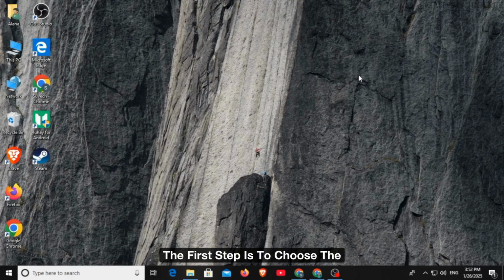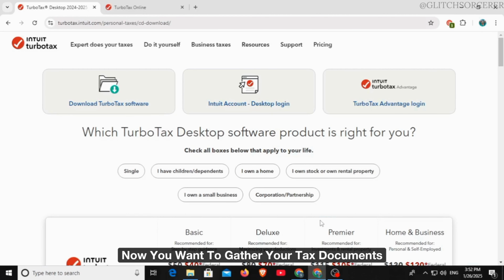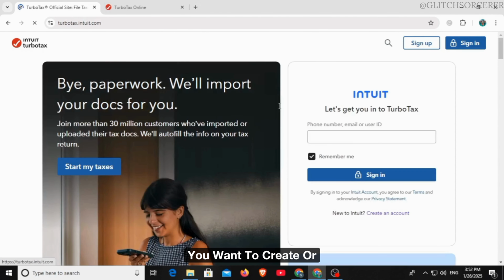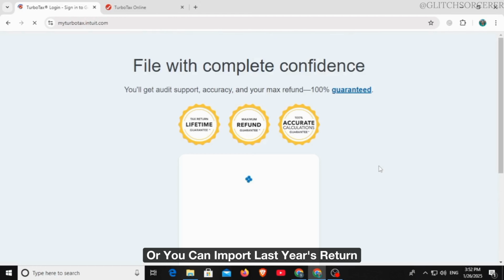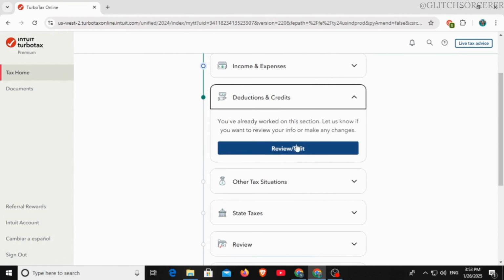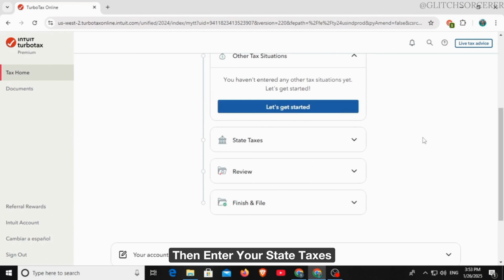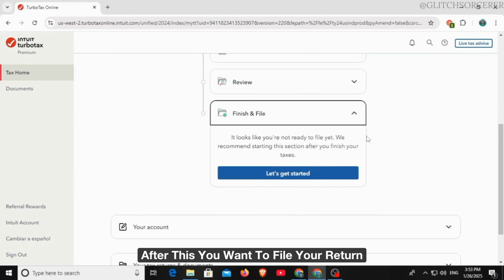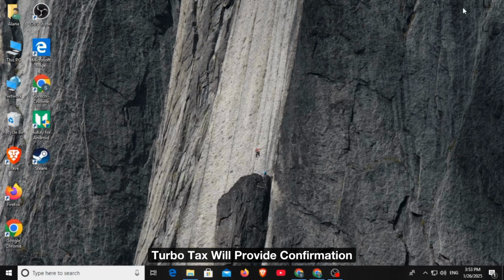How to File Taxes using TurboTax | 2025 TurboTax Tutorial for Beginners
Filing taxes for the first time? This beginner-friendly tutorial will guide you step by step on how to file your taxes using TurboTax in 2025. Learn how to input your income, claim deductions, and submit your return with confidence.

Timestamps:
00:00 – Introduction to Filing Taxes with TurboTax
00:10 – Step-by-Step Guide to Filing Your Taxes on TurboTax